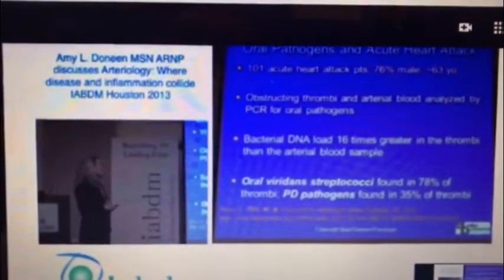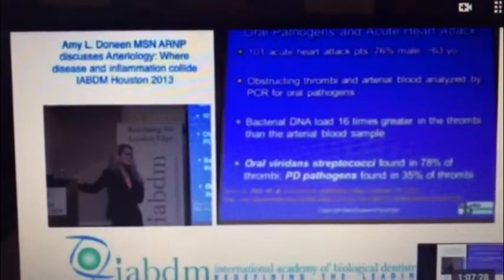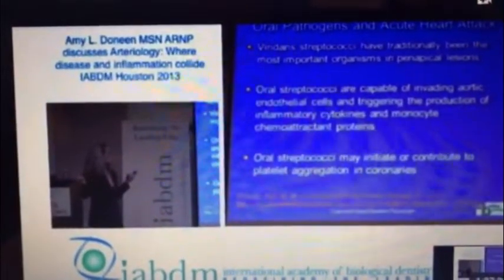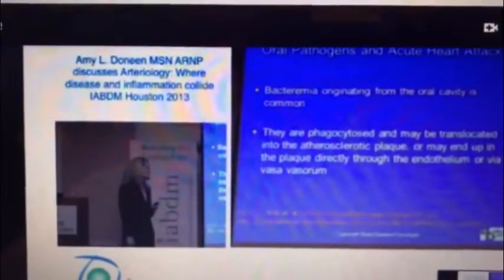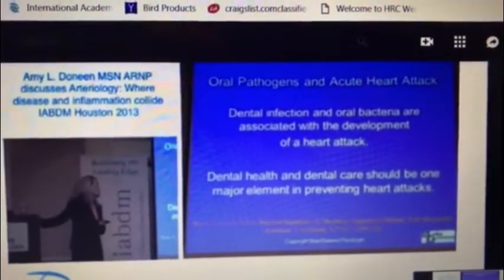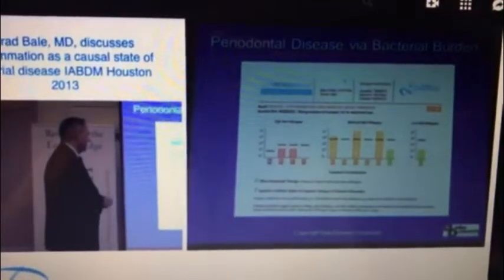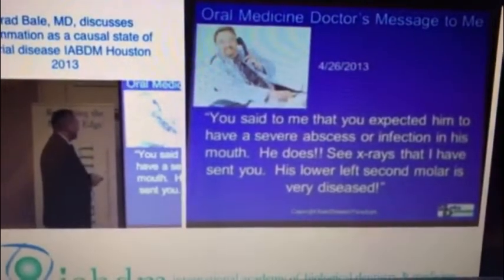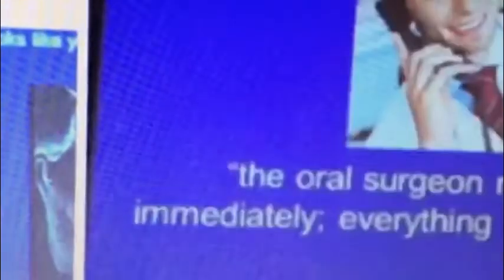2013 IABDM Conference - Amy Doneen MSN - Arteriology: where disease and inflammation collide - Part2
2013 IABDM Conference Houston
Amy Doneen MSN, ARNP discusses Arteriology: where disease and inflammation collide - Part 2